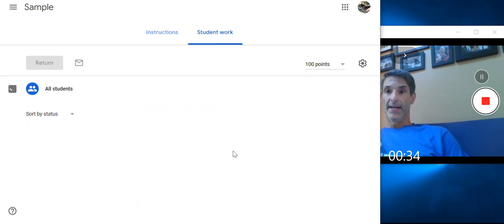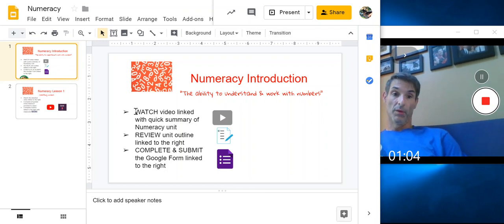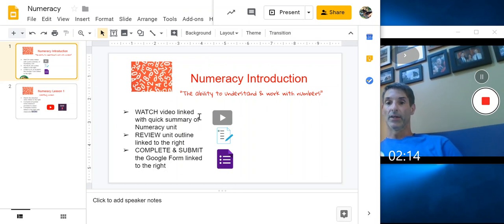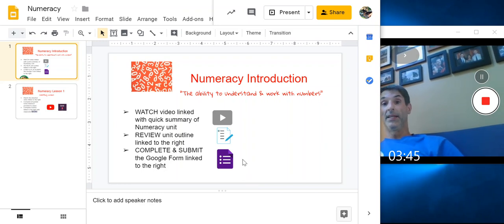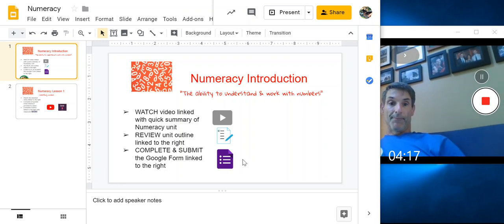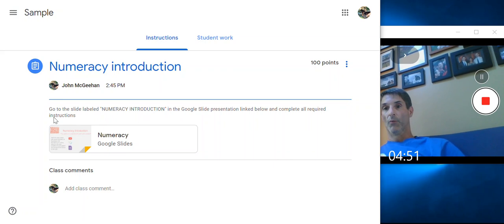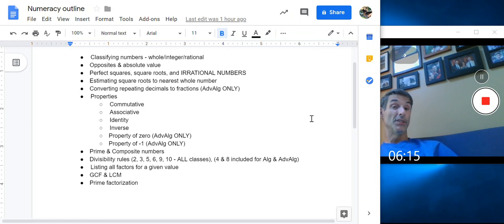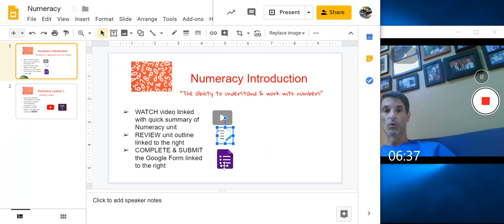Numeracy Introduction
Intro to a typical Google Classroom (GC) posted homework assignment